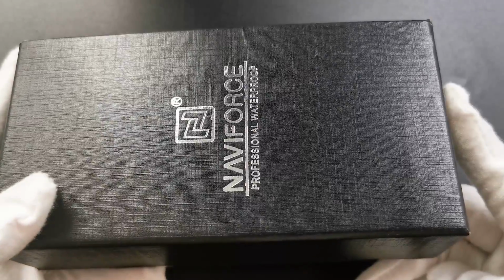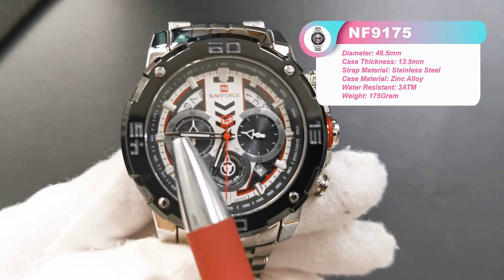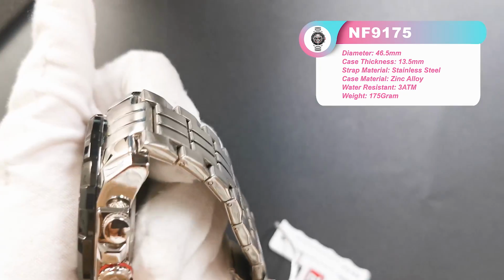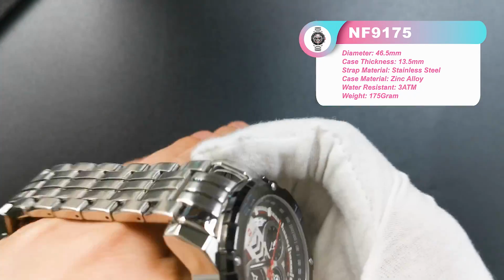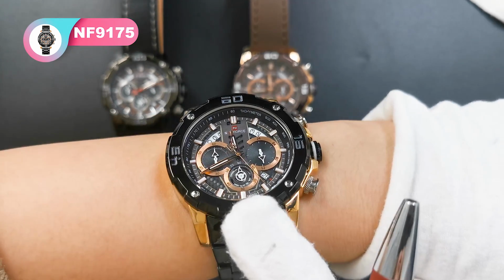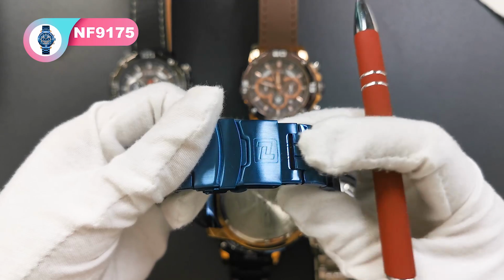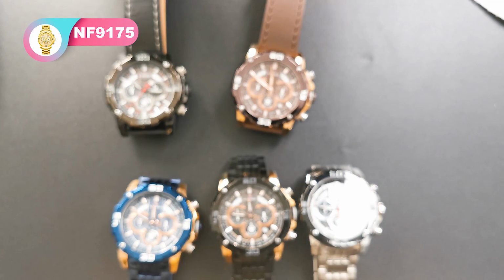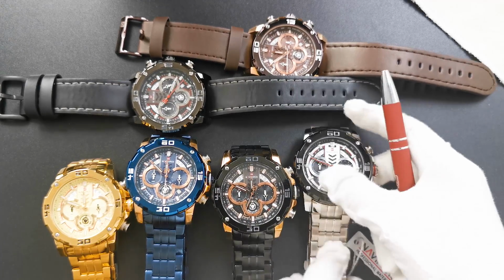NAVIFORCE Unboxing watch review men's watch NF9175 hot sales multifunctional chronograph watch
There are 5 colors that can be chosen. Buy NF9175 in those following our official stores

Product Details:
Model: NAVIFORCE NF9175
Movement: Quartz Movement
Band Material Type: stainless steel band
Dial Diameter: 46.5mm                     Case Thickness: 13.5 mm
Band Length: 255mm                        Band Width: 23mm
Total weight: 175g                             Feature: 30M Water Resistant